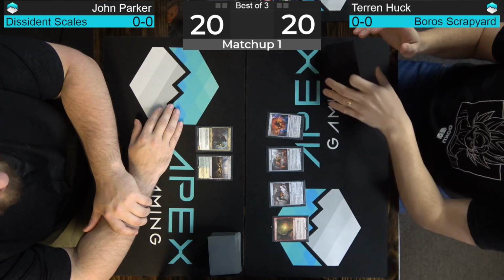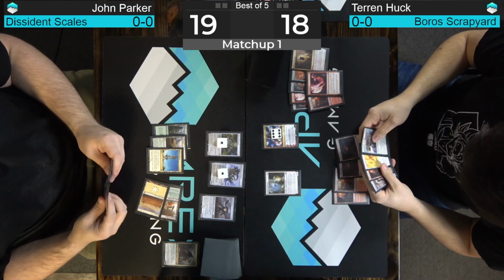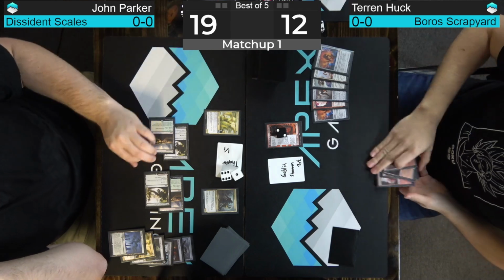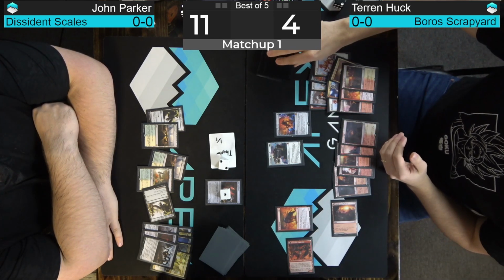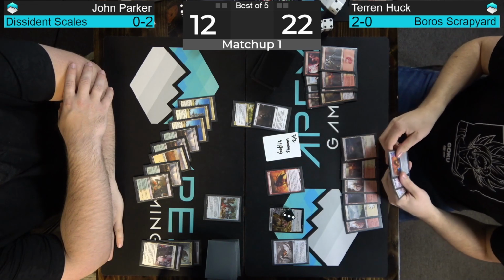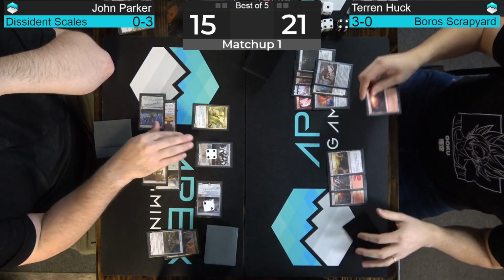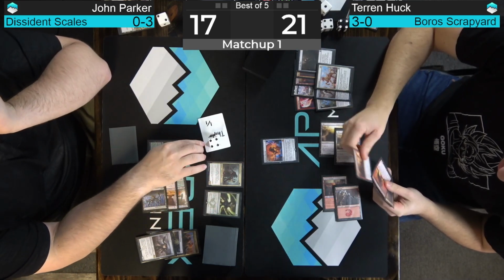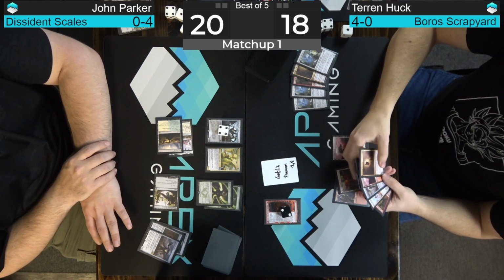Dissident Scales vs Boros Scrapyard | Brothers' War Pioneer Playtesting | Matchup 1